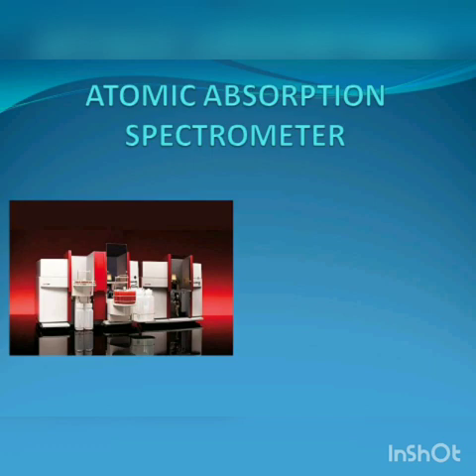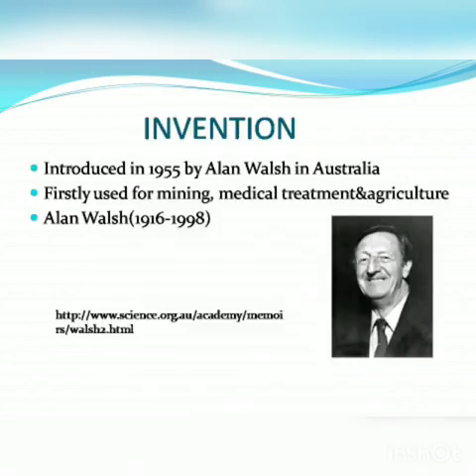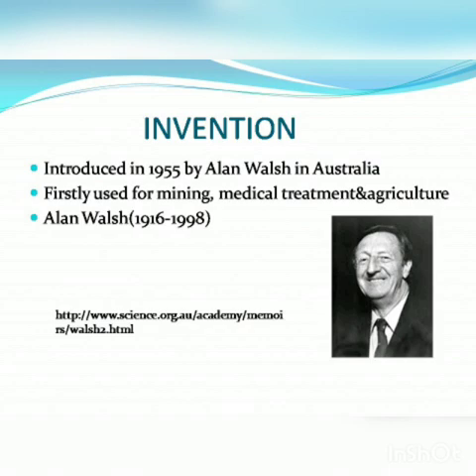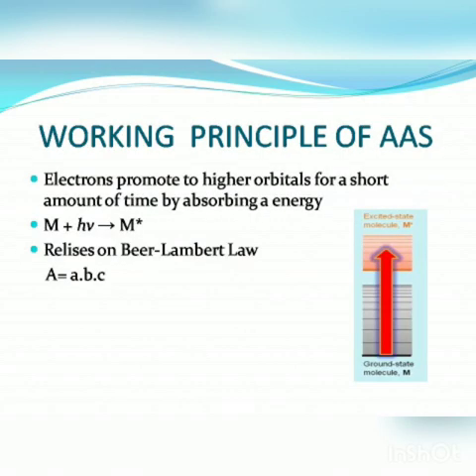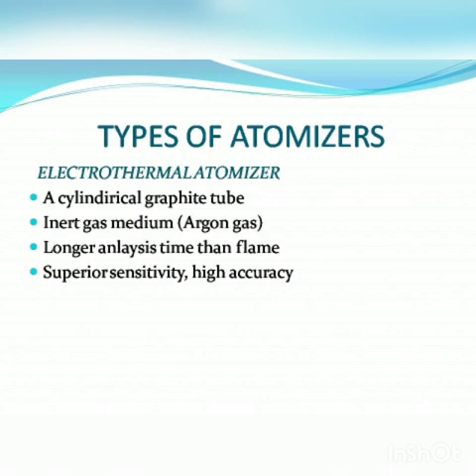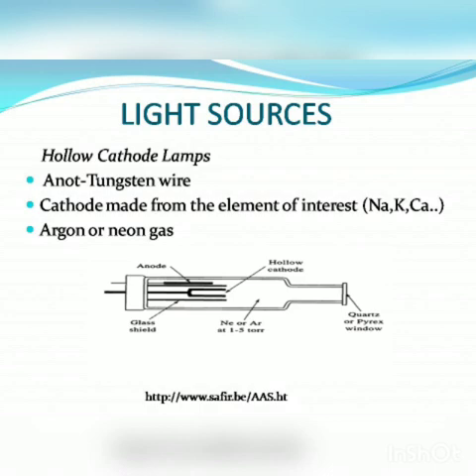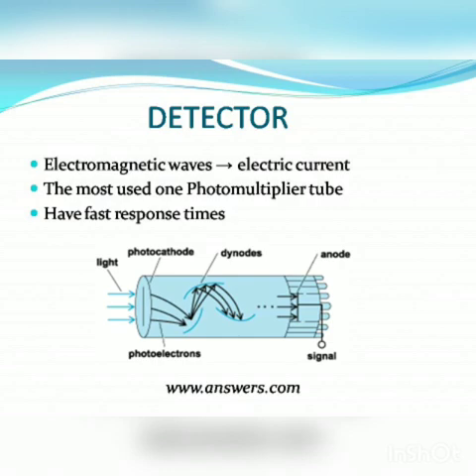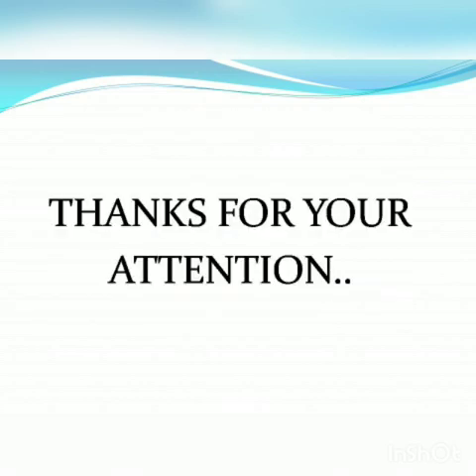Atomic Absorption Spectrometer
this video is about basic knowledge of atomic absorption spectrometer. I hope you find this video useful.